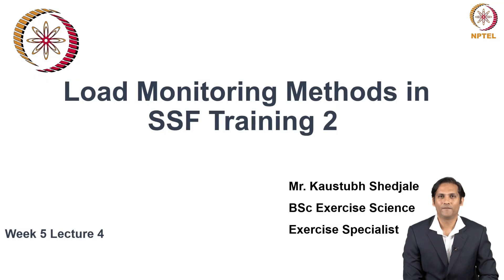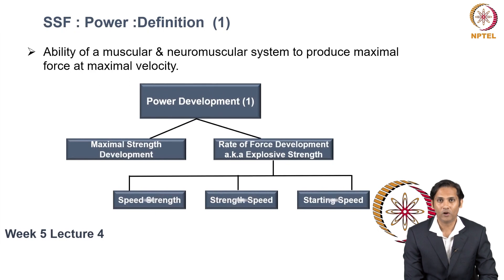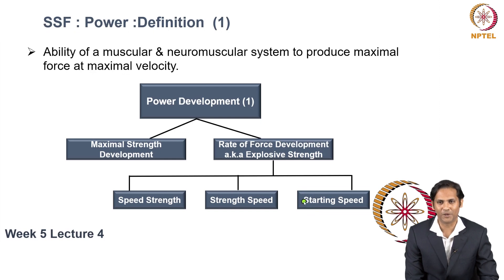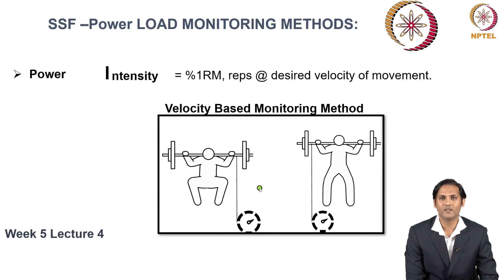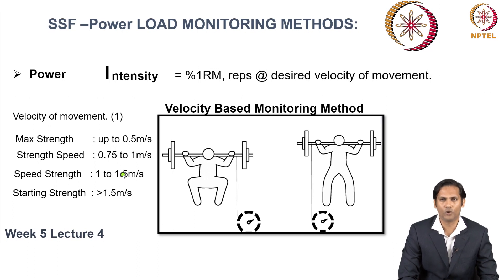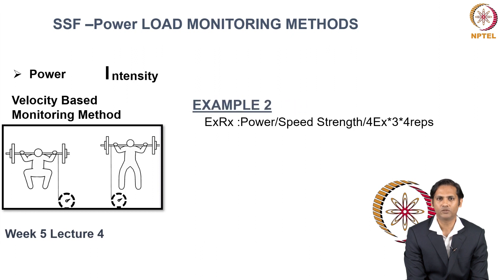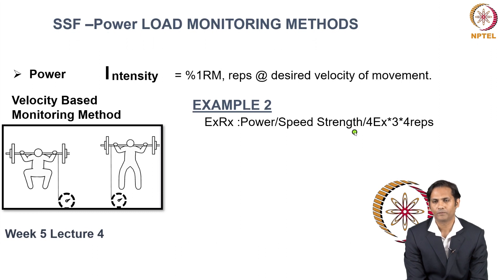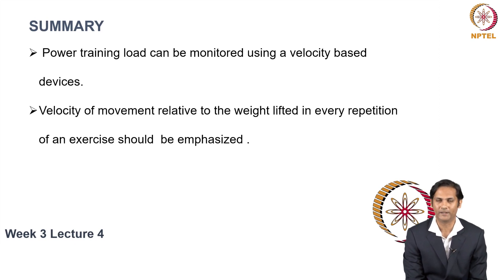Load Monitoring Methods in SSF 2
Velocity based training